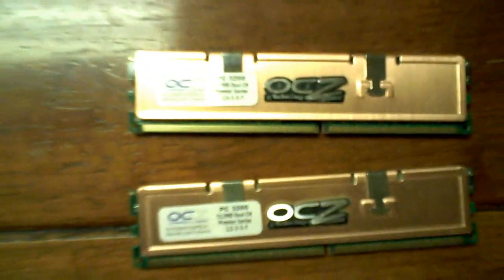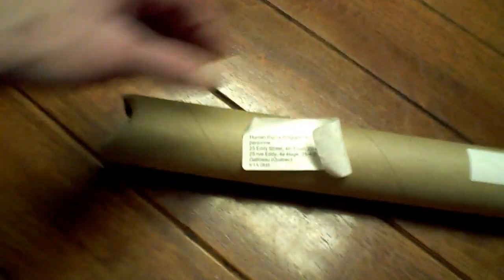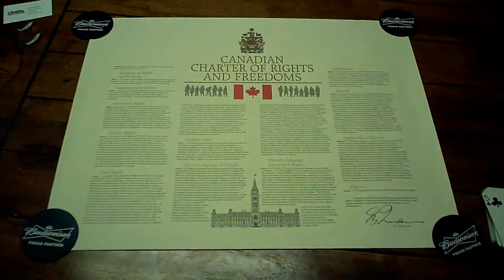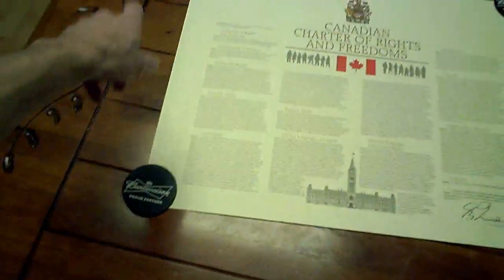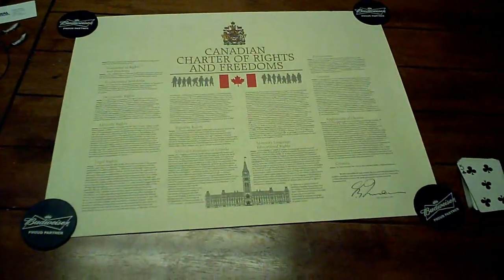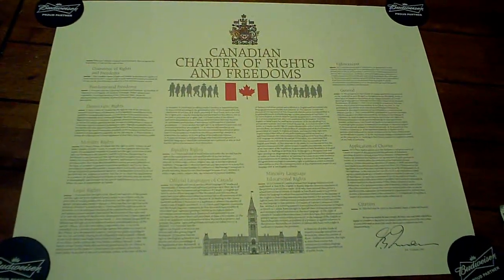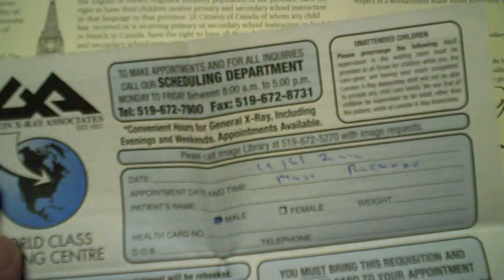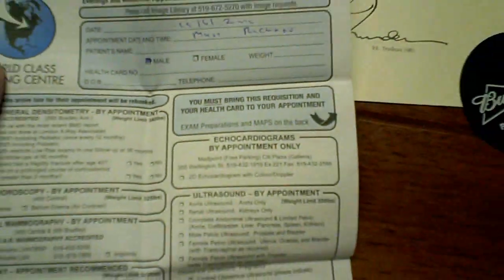Still Watchin' Over James Kitty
He's doin' a lot better but still has a hard time breathing because of the flem in his throat.